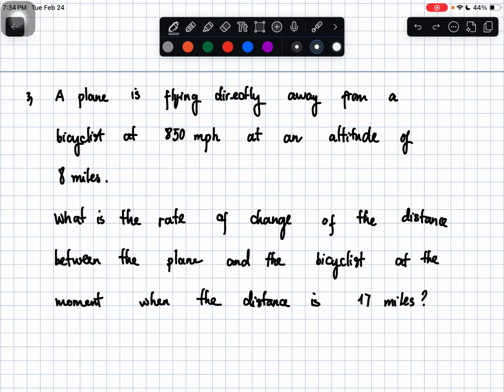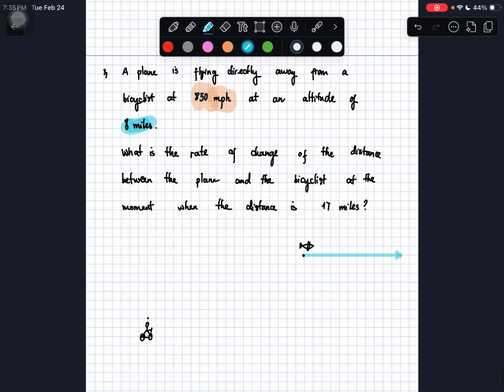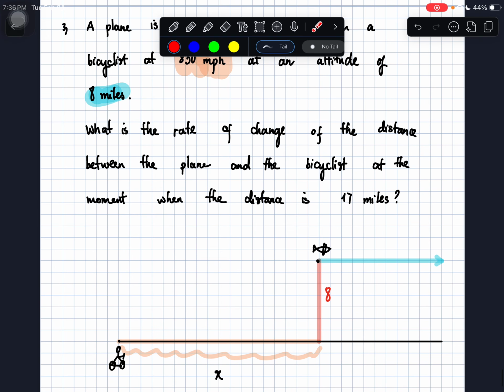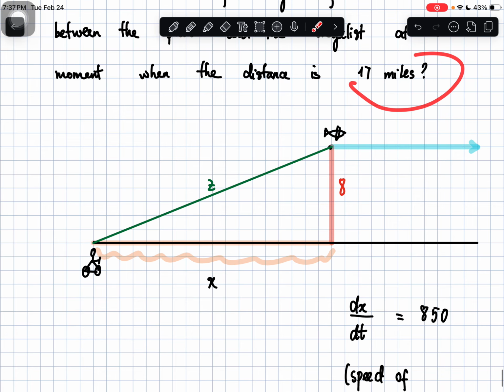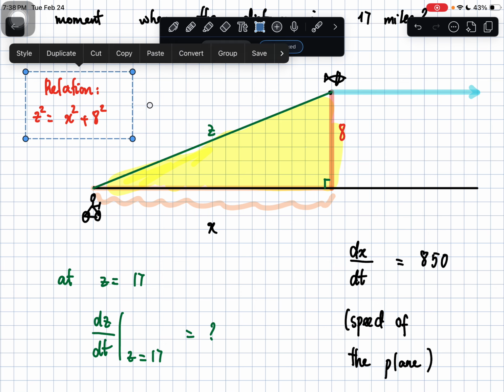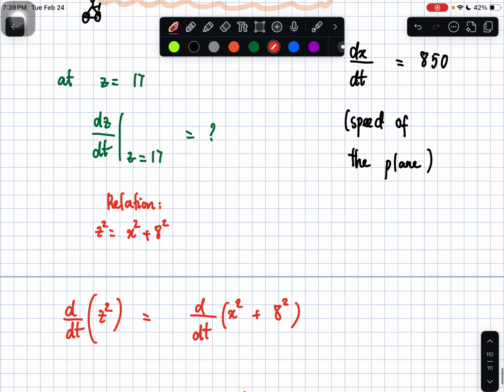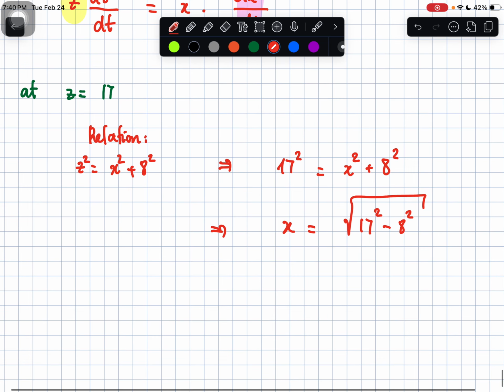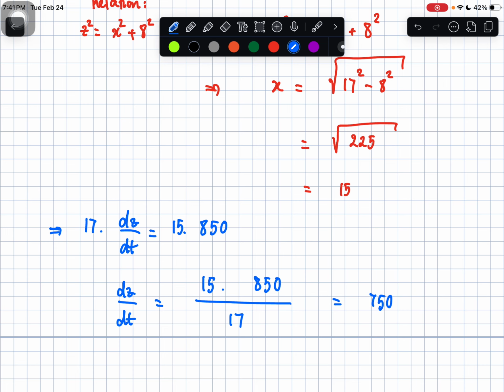Related Rates: find the rate of change of the distance between the plane and the bicyclist